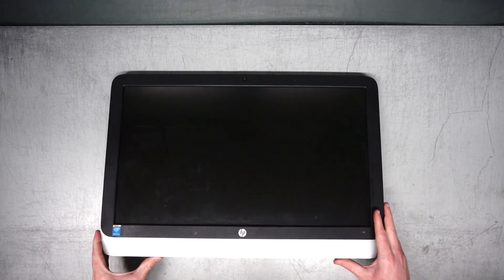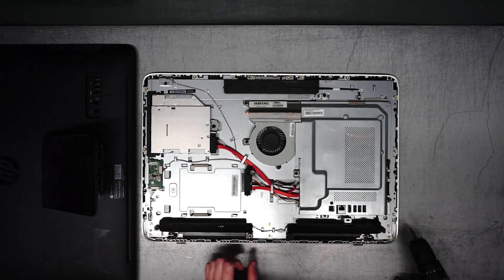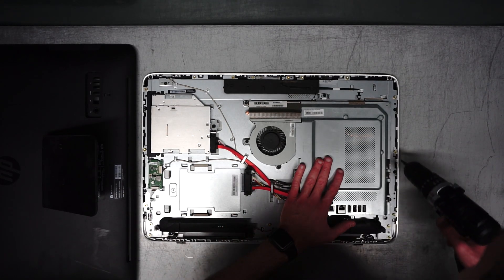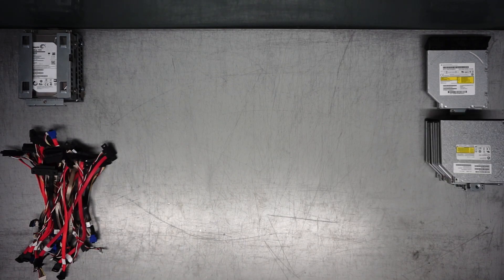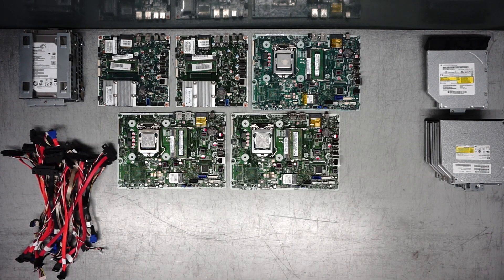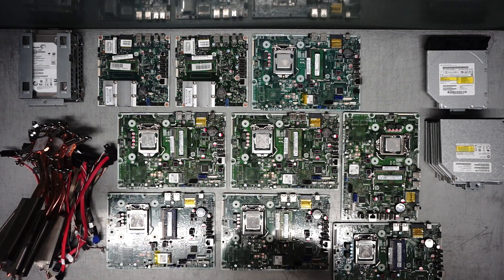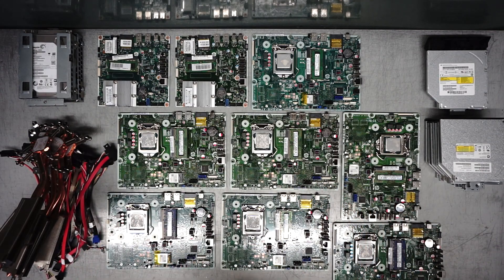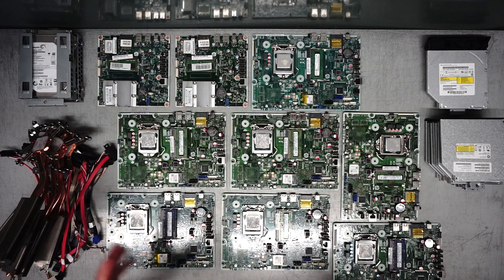Scrapping 9 HP All In One Desktop Computers: Scrap Motherboard Hard Drive LCD HP Desktop Computer PC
In this video, I scrap 9 HP ALL-IN-ONE Desktop computers and retained the motherboard, hard drive, lcd screen, optical drive and wires.

All of this was done at my electronic recycling center where I do my best to make sure that all the electronics I receive are properly reused or recycled.

In this instance, I received 9 HP All In One Desktop computers in varying conditions. Most if not all of the screens were broken but when tested, turned on and were able to go into the BIOS. As a result, I thought it would be best to scrap out the motherboard, hard drive, optical drive and wires out of these all in one desktop computers and reuse them in the public instead of shredding them for their metals and parts.

I hope you enjoyed this video and gained some insight into the world of ewaste recycling and how important it is for our environment to keep these hazardous materials out of landfills!

to see my journey as an entrepreneur.